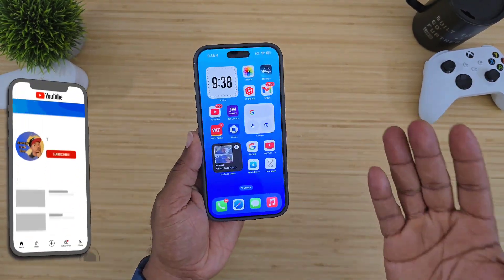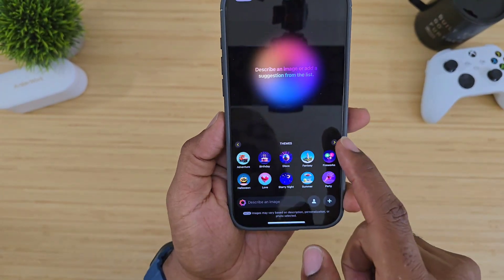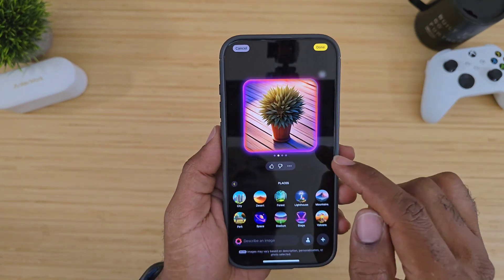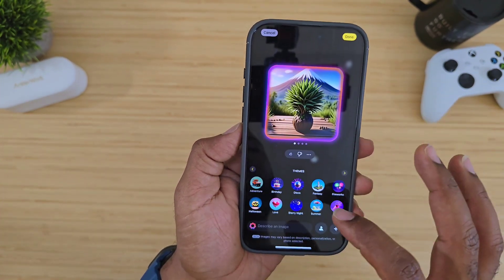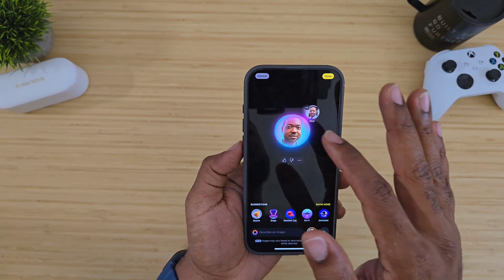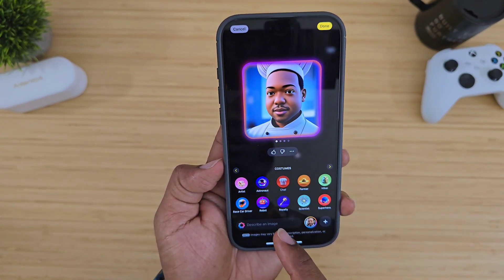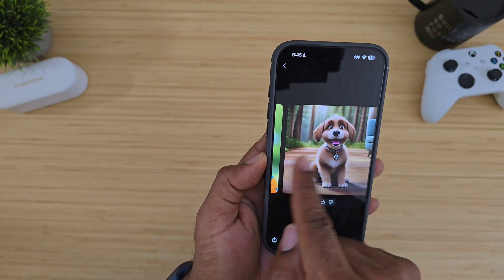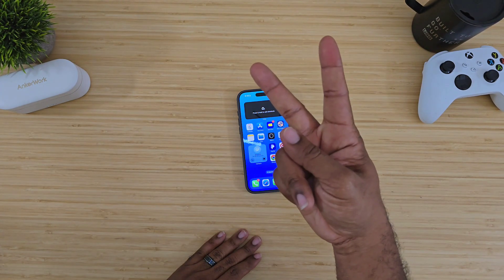This CHANGES EVERYTHING! 🤯 Apple Image Playground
"Unleash your creativity with Apple's Image Playground!

My Gear:
Logitech Crayon
Apple Pencil Pro
Zugu Case
Samsung T9
Samsung T7 Touch
Pluggable Adapter